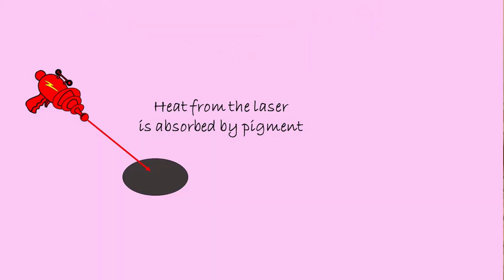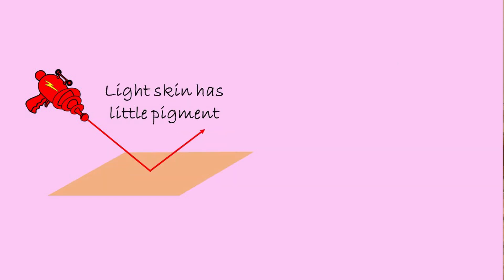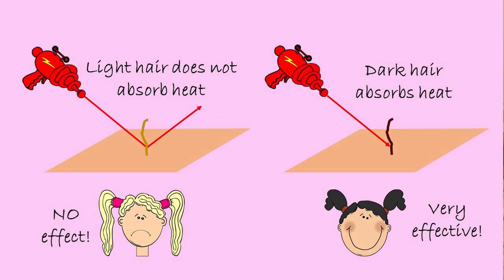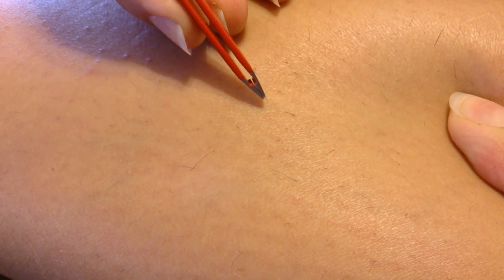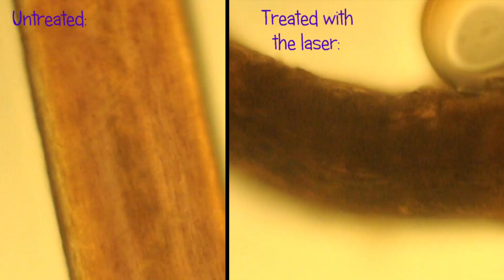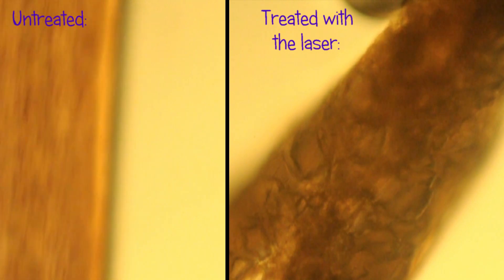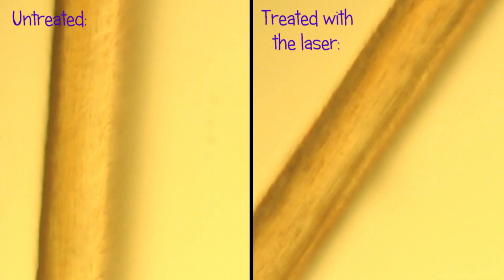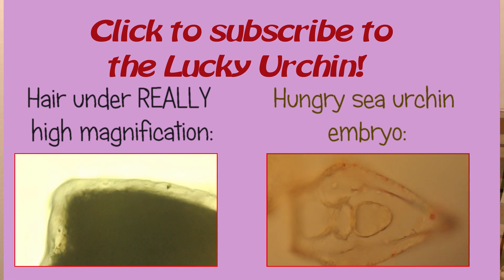The TRUTH about laser hair removal revealed under the microscope!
Laser hair removal is more efficient if you have dark hair compared to the blond hair. That's what you've been told in the salon. But is that true?
In this video I'm comparing the effect of the laser treatment of the dark vs blond hair - UNDER THE MICROSCOPE! See if what you've been told is indeed true!